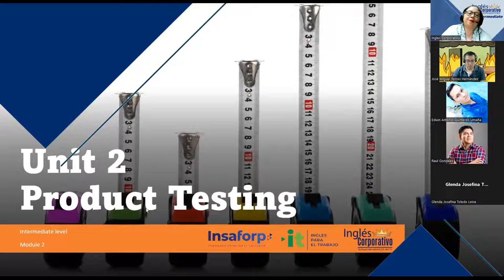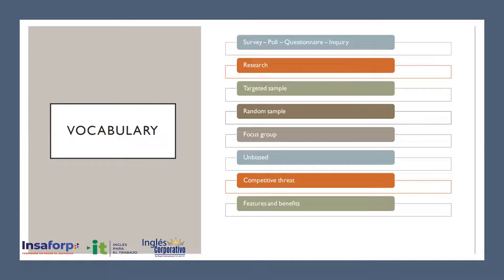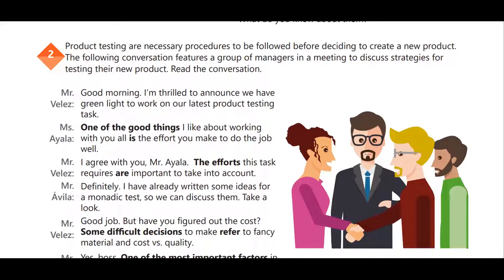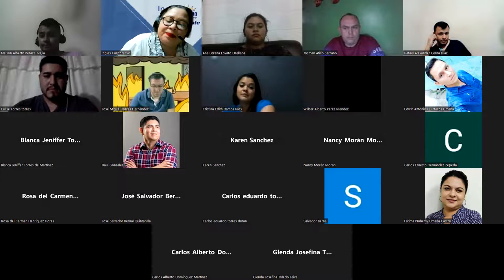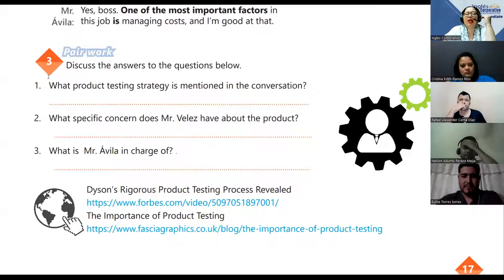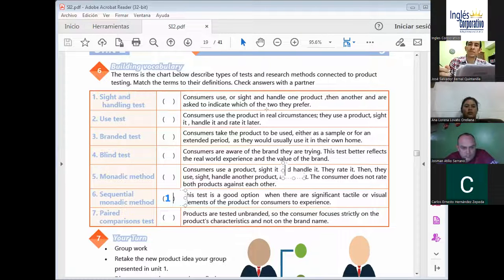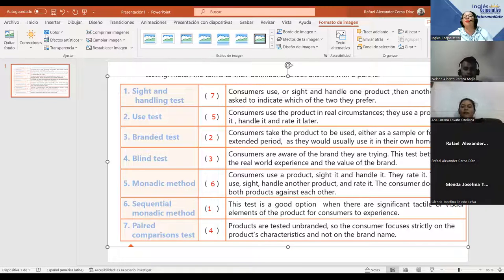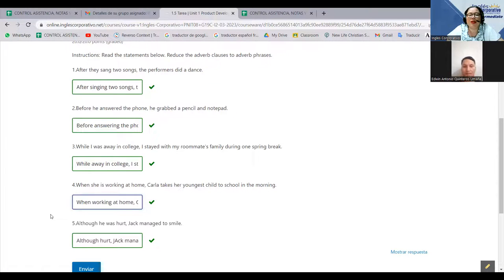Session 6-27-03-2023-29750-8048-0047/2023-Beteta-Strategies for testing new products conversation.